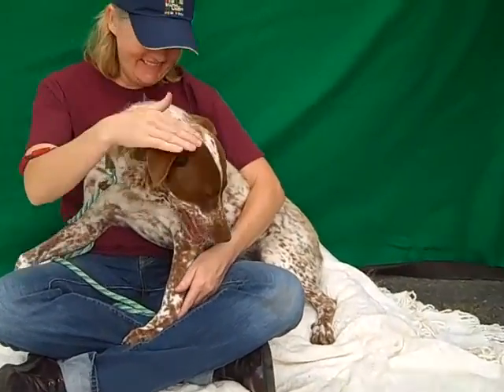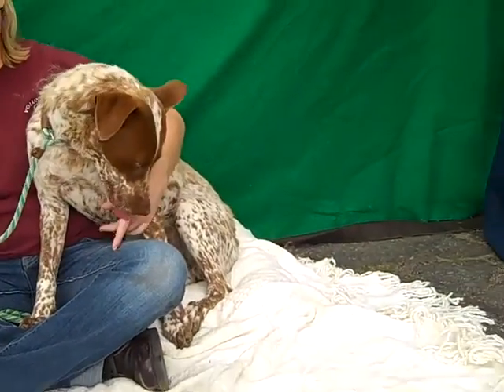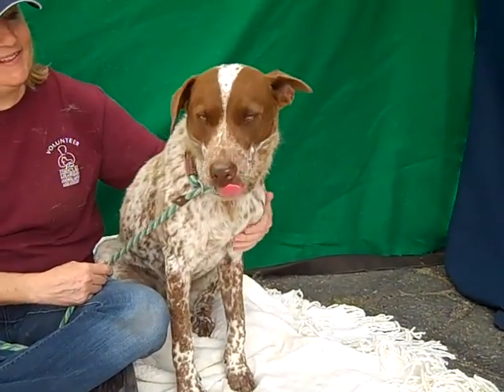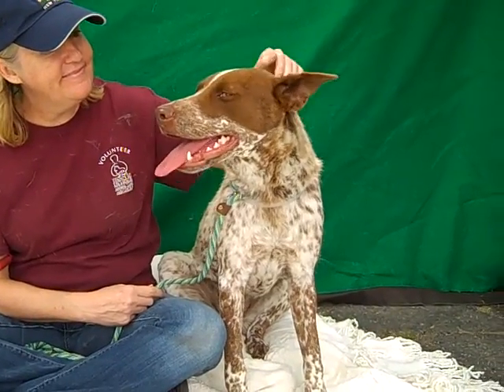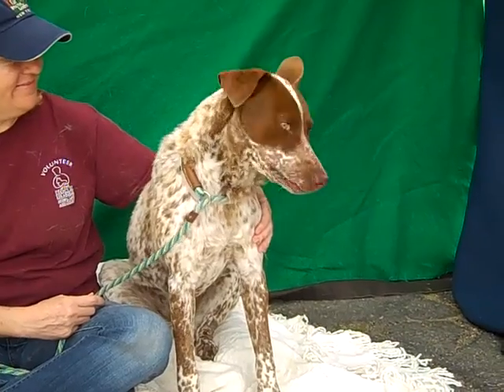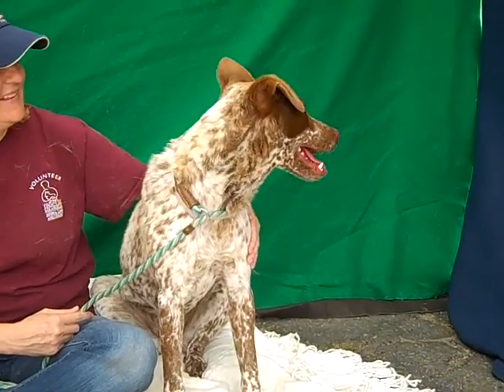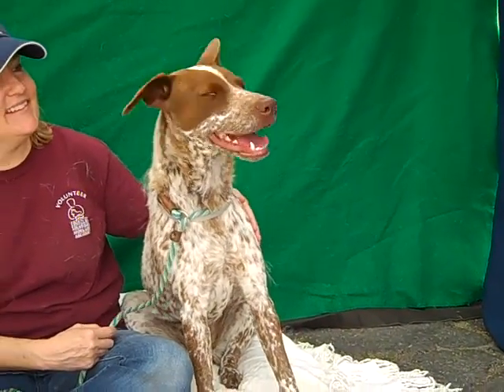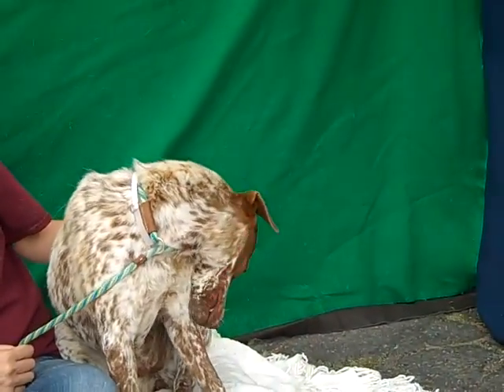A4949241 Jewel | Australian Cattle Dog Mix Puppy